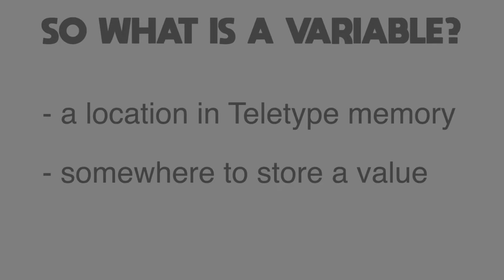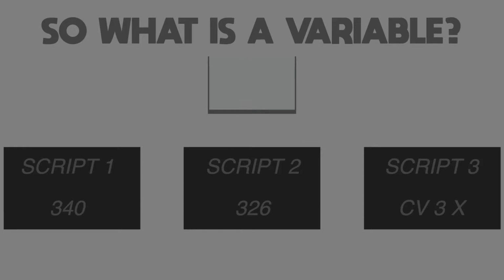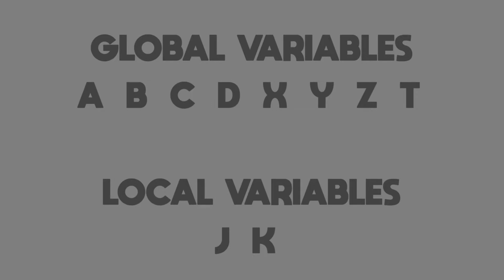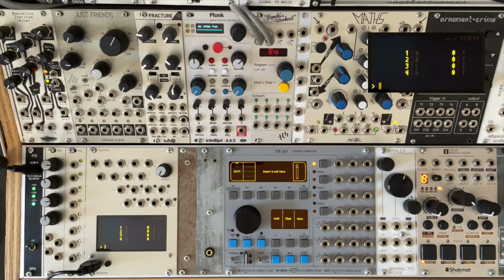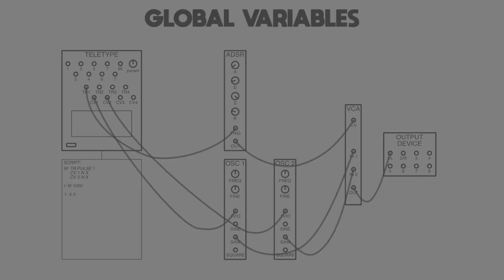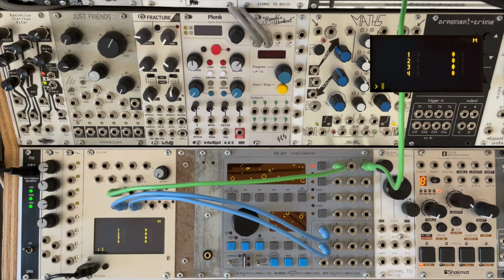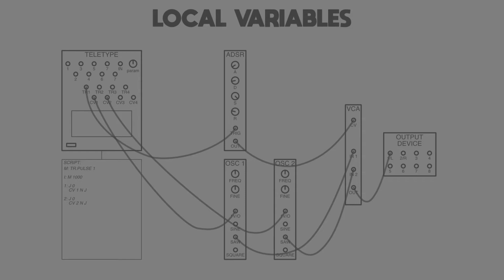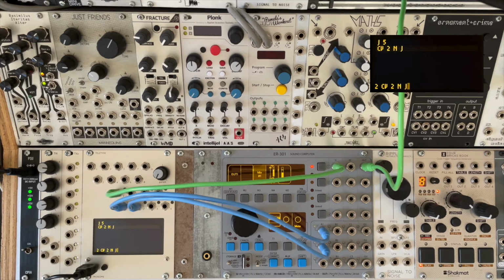1.1 - VARIABLES [Variables] | Basics of Teletype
1.1 - VARIABLES [Variables] | Basics of Teletype

This is a continuation in a series of videos dedicated to demonstrating the basic functionality of the incredible Eurorack module by Monome, the Teletype.

In this video we will be looking at the use of variables when programming the Teletype.

Obviously, these videos are aimed at people who starting out with Teletype for the first time and will hopefully serve as a reference for those wishing to develop their basic Teletype skills.

Timestamps:
0:00 - Intro
0:36 - So What is a Variable?
1:48 - Types of Variables
2:14 - Variables Display
2:48 - Using Variables
5:04 - Global Variables
7:51 - Local Variables